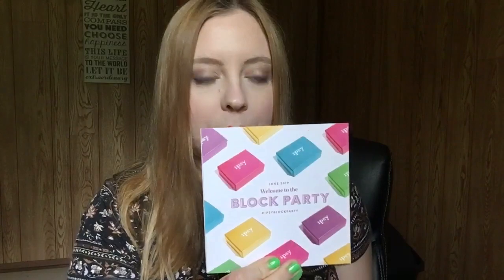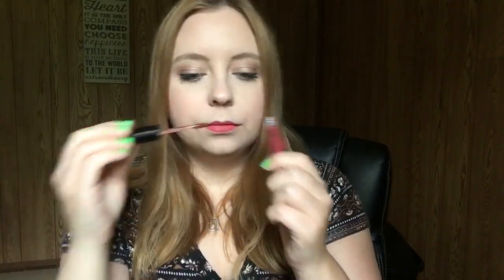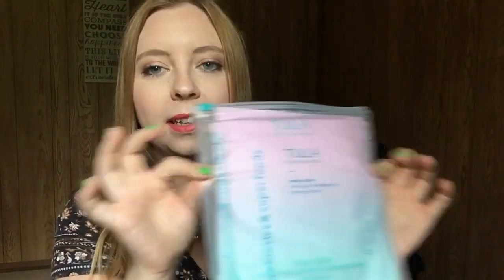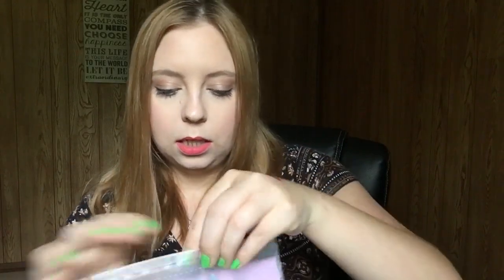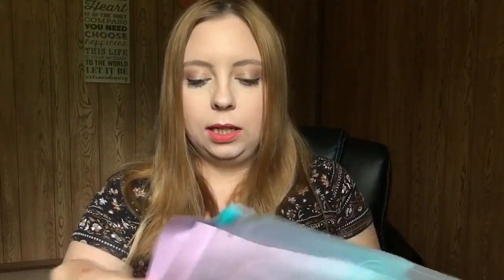June 2019 Ipsy Glam Bag Plus Box! Best One Yet!! | Connor Krystyn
Hello today I decided to film and show you what I got in my June 2019 Ipsy Glam Bag Plus Box. This box is really exciting because it’s filled with amazing products! This is the best box so far honestly!!